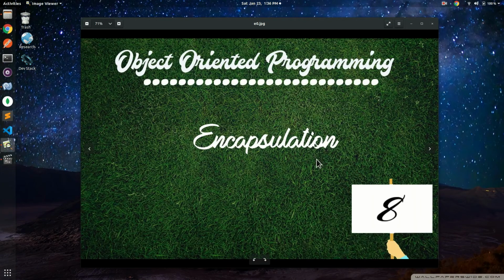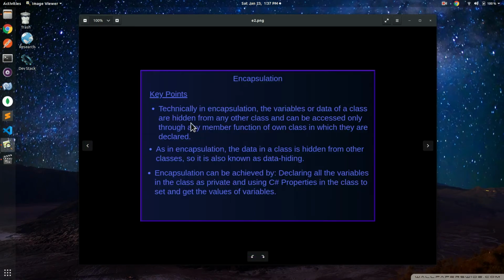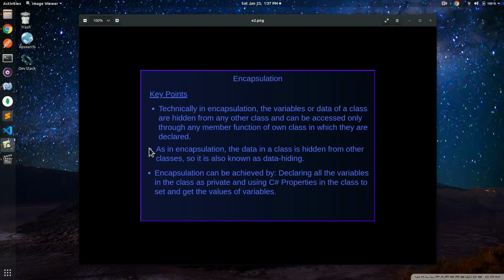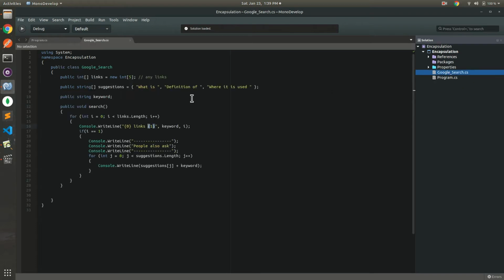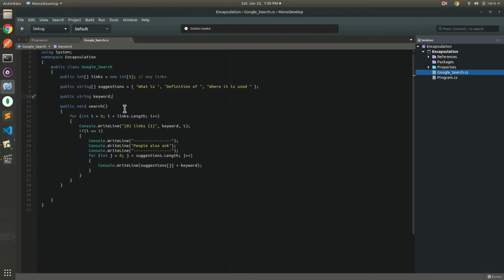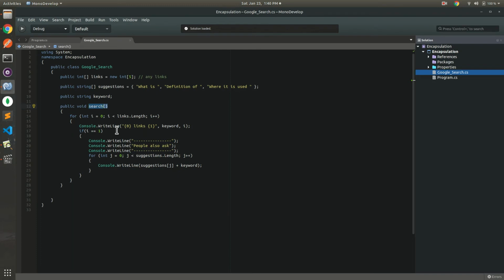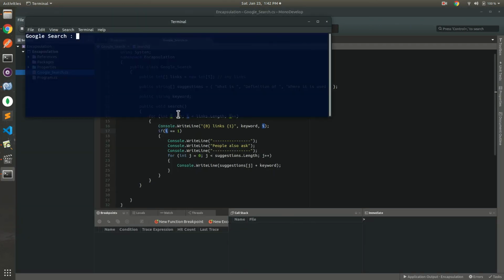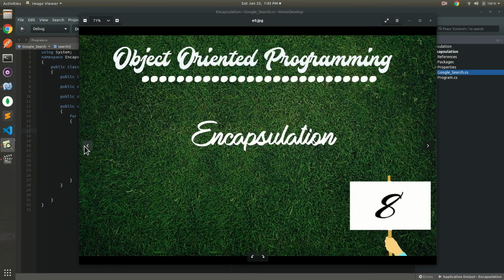Encapsulation in OOP # 8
In this guideline simply
implement encapsulation concept
into practical implementation in c#
with minimum time

,C#,Jquery,html,css,sass,react,js,python,sql,mysql, or more